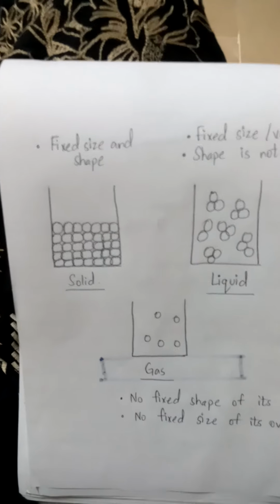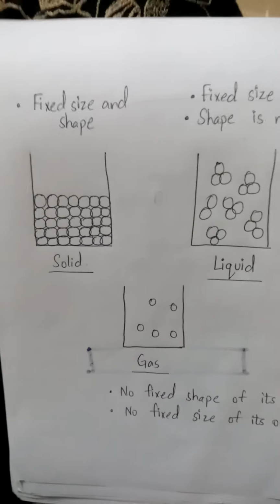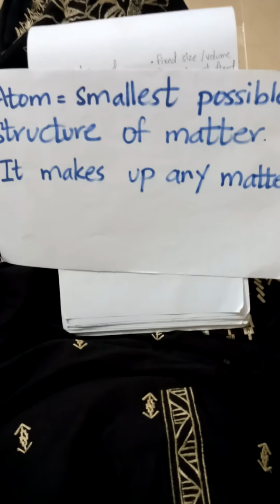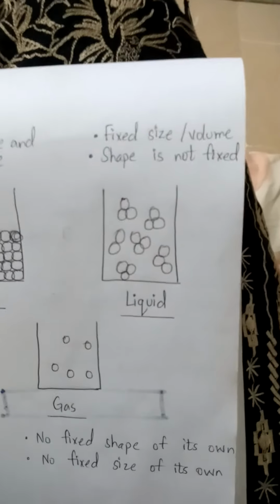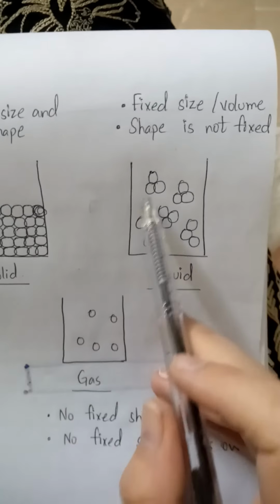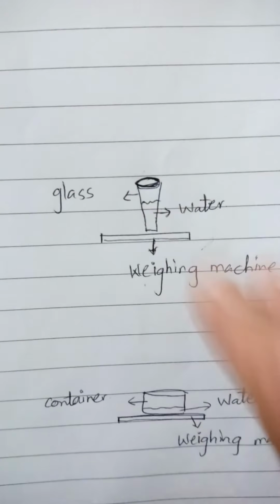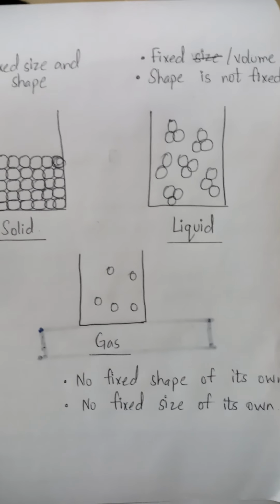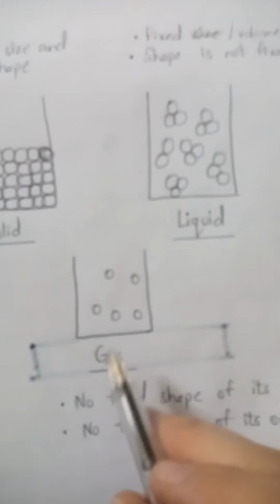States of matter. Introduction